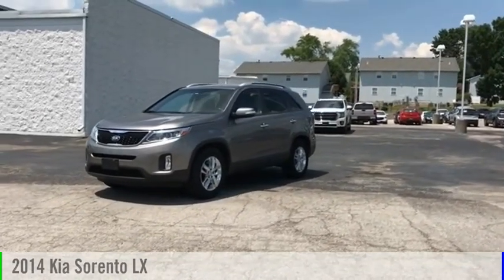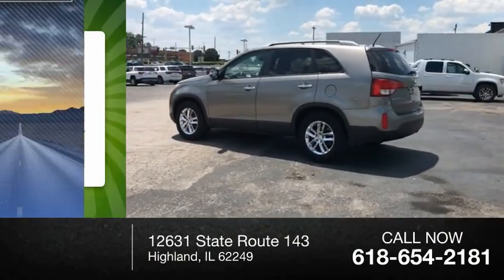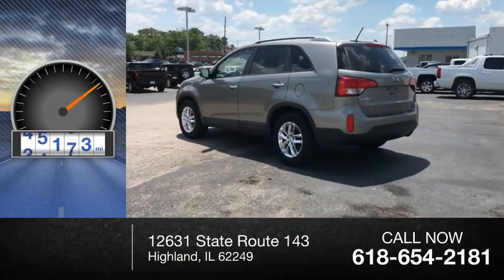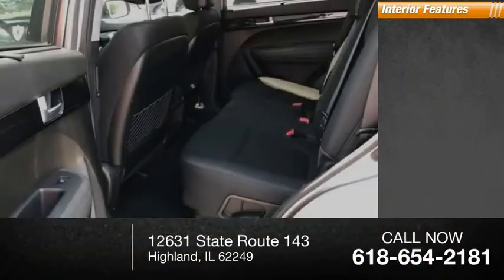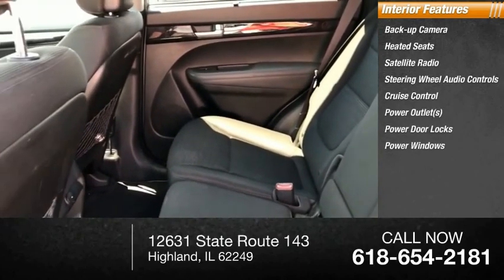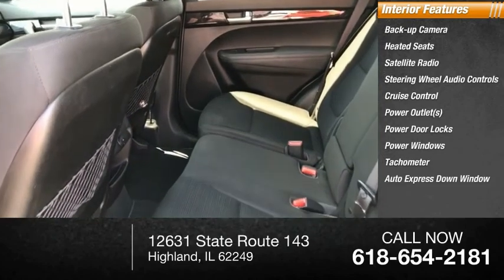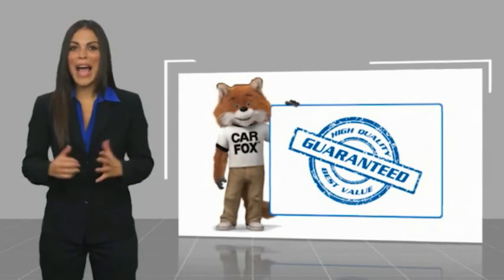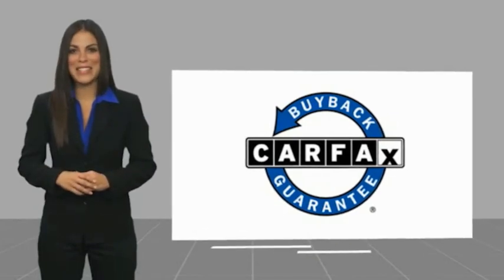2014 Kia Sorento Highland IL P34999A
2014 Kia Sorento LX

2014 Kia Sorento LX Titanium Silver Clean CARFAX. Odometer is 10981 miles below market average! 20/26 City/Highway MPGAwards:  * 2014 IIHS Top Safety Pick   * 2014 KBB.com 10 Best SUVs Under $25,000   * 2014 KBB.com Brand Image AwardsIf you're looking for a new car, truck or SUV near St. Louis or Edwardsville, then look no further than Steve Schmitt Inc. At our Highland dealership, we have a large variety of Chevy, Buick, and GMC models, all just ripe for the picking. Steve Schmitt has delivered four generations of Customer Service...right here in Highland! Steve Sr. Plays an active role in the dealership as well as the community, and Steve Jr. Manages the day-to-day operations. At Steve Schmitt Chevy Buick GMC, it is more than a name on a sign...it is our family looking forward to exceeding your family's expectations!